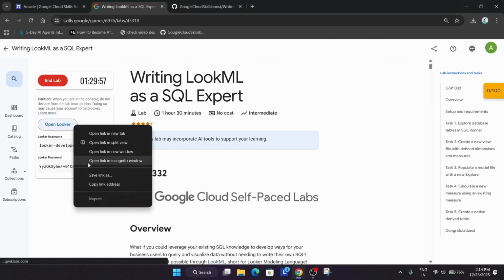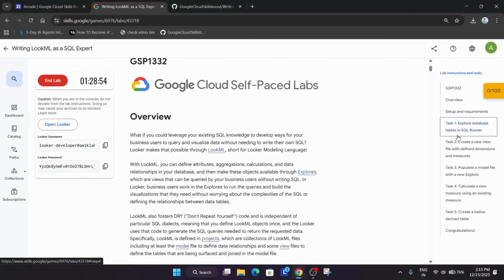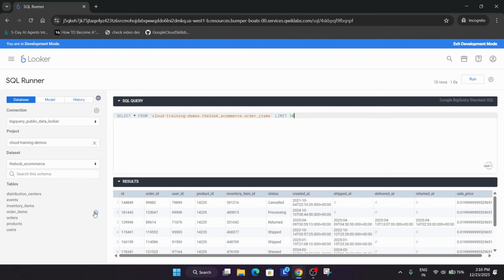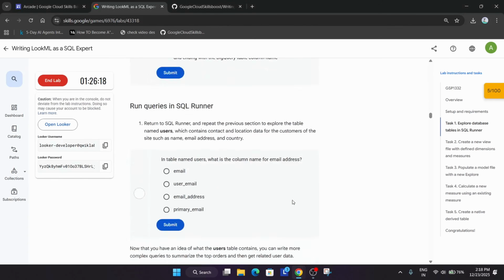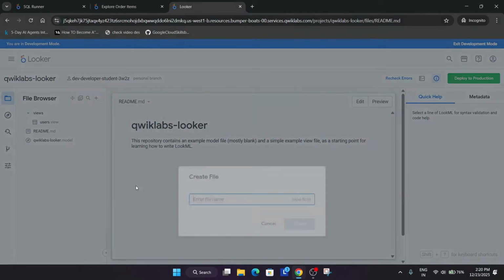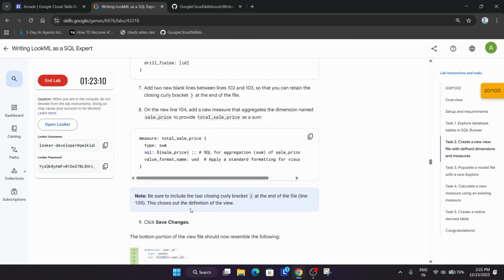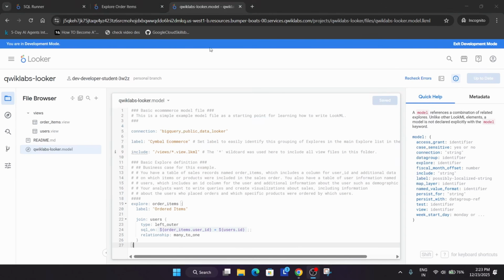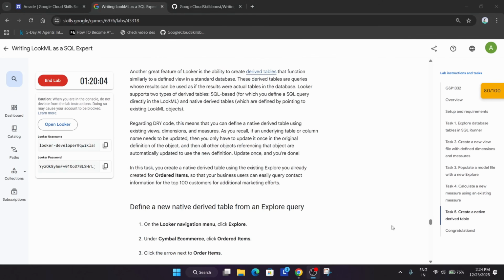Writing LookML as a SQL Expert | With Explanation Guide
🔍 Common Queries
qwiklabs
arcade facilitator